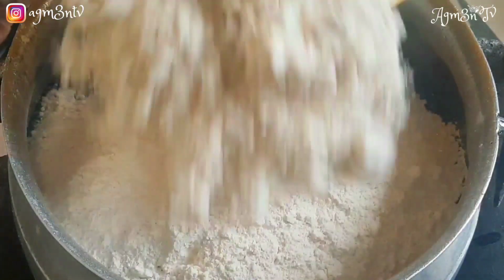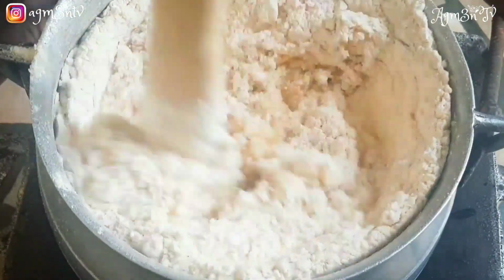This was an Ordeal but my Family saved the Day || Making Konkonte / Cassava fufu for 5 People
Kokonte, also known as abeti3, "face the wall”, is a staple swallow food eaten in some parts of Africa including Togo, Ghana and others. In Ghana, kokonte is eaten by most of the ethnic groups like the Ga, Akan, Hausa, and Kokonte usually is brown, grey depending on the type of ethnic group that prepares the dish. Kokonte is usually prepared out of dried cassava flour.

It is paired with different types of soup such as peanutbutter soup, palmsoup, nkatebe, abunuabunu, abenkatekonto and okro soup

PRAYER 🙏 🙏 ❤️
Father may this viewer never dwell in his or her  past but give the viewer a reason to trust in the future by depending on you Lord, AMEN.

Agm3ntv

agm3ntv 2

Agm3n Page